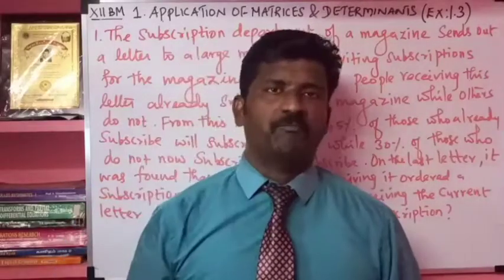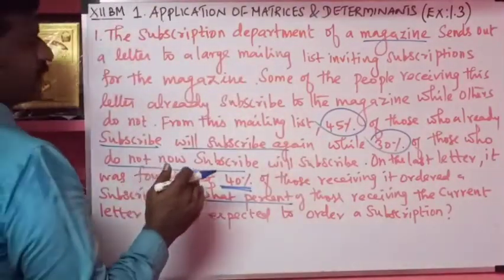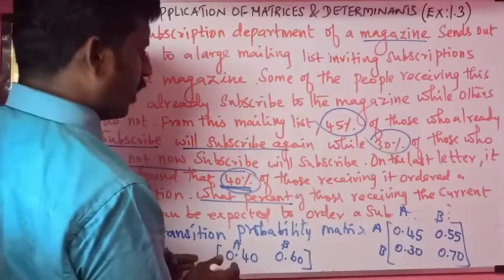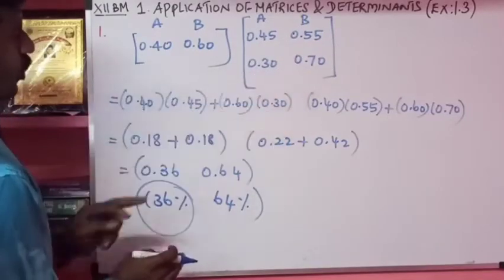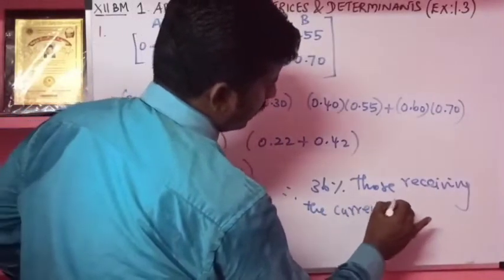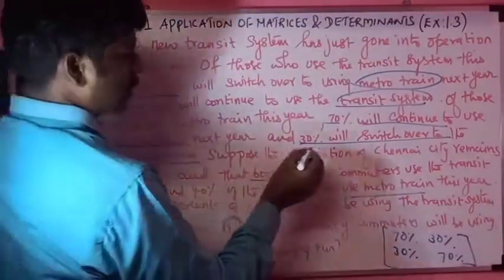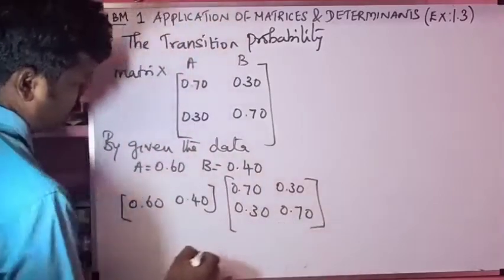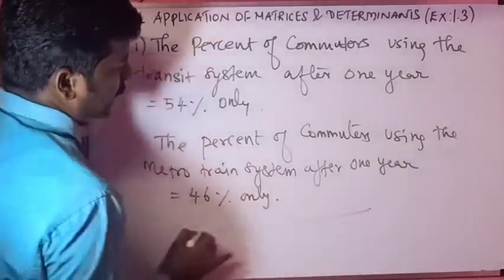Class 12/ Business Maths/Unit 1/Application of Matrices and Determinants /Ex:1.3/Qn. No:1&2.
S. Sivakumar. M. Sc.,. M. Phil.,. B. Ed